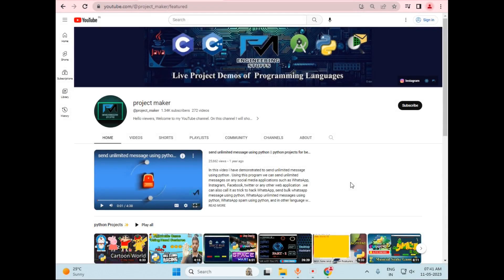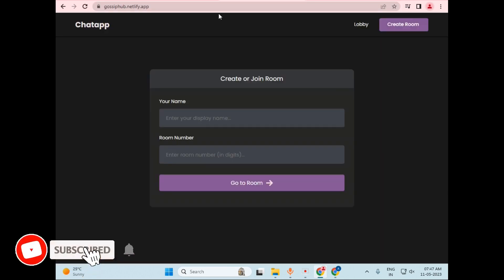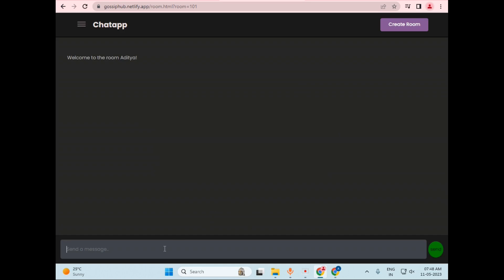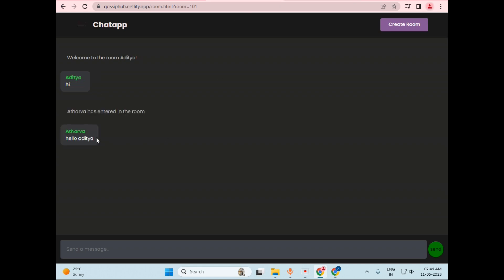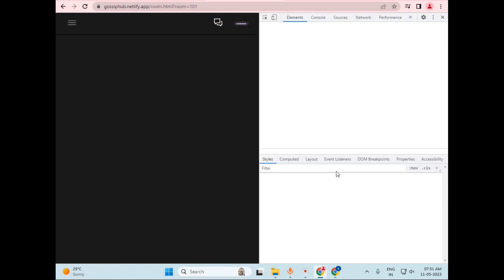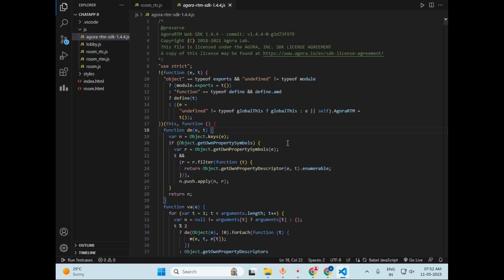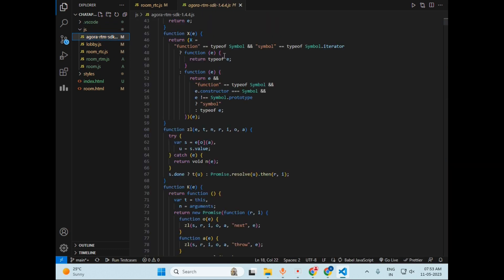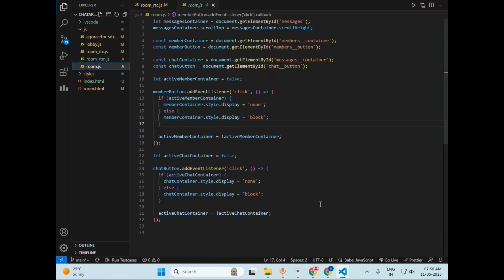chat app using html css and javascript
The project is live at : -

In this project, we have created a real-time chat application using Agora.io's video chat API and JavaScript. The application allows users to enter a chat room and communicate with each other via video, audio, and text messages. We have used Agora.io's API to handle video and audio communication, and JavaScript to implement the chat functionality.

The application is designed with a clean and intuitive user interface, making it easy for users to navigate and use. We have also implemented various features such as chat message notifications, user status updates, and mobile number validation to enhance the user experience.

Overall, this project provides an excellent example of how to create a real-time chat application using Agora.io's video chat API and JavaScript. Whether you're a beginner or an experienced developer, this project can serve as a valuable resource for building your own real-time chat applications.

you queries

chat app using html css and vanilla javascript
realtime chat app
chat app using html css and js
create realtime  chatapp
chatting application
chat app proect
web development projects for beginners
build a real-time video chat app with Agora.io and JavaScript
Step-by-Step Tutorial: Building a Video Chat App with Agora.io
Agora.io Chat App Tutorial for Web Developers
Building a Web-Based Video Chat App with Agora.io